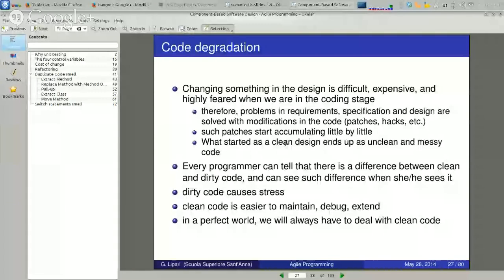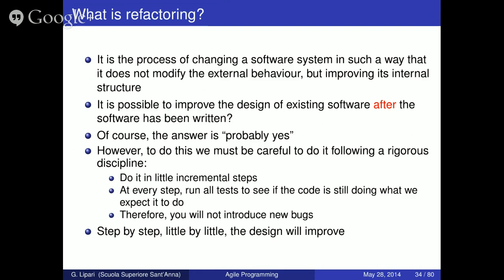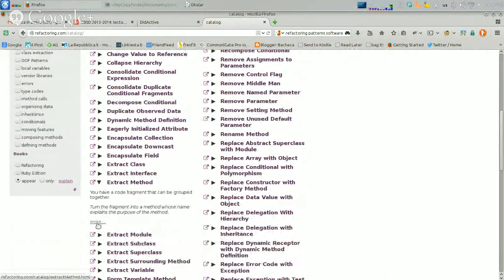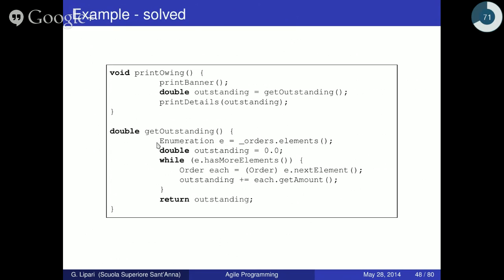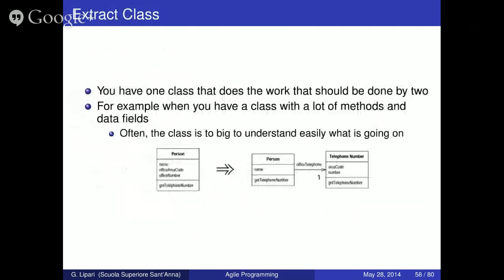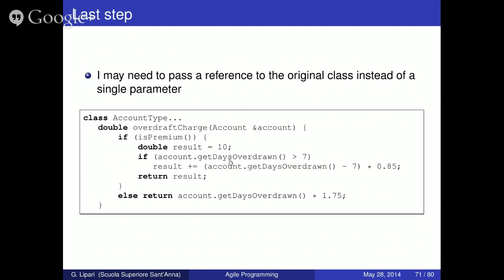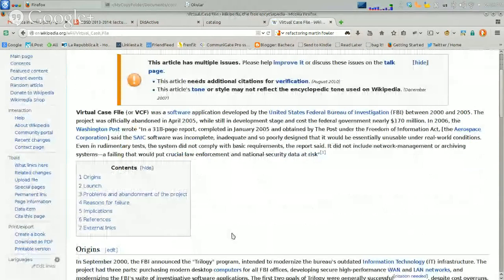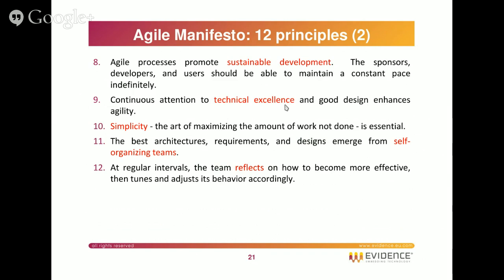CBSD 2013-2014: lecture 23